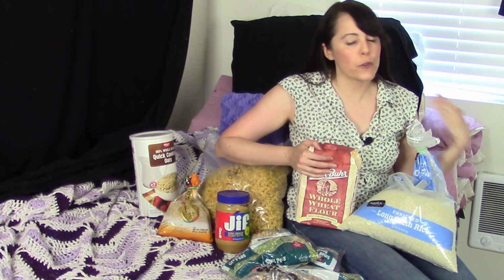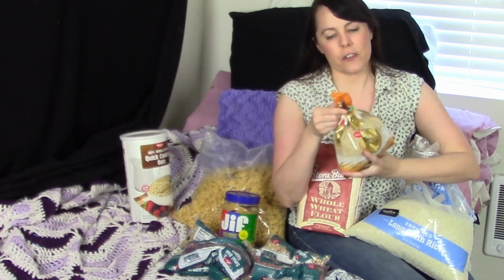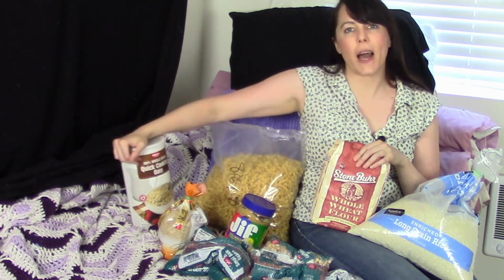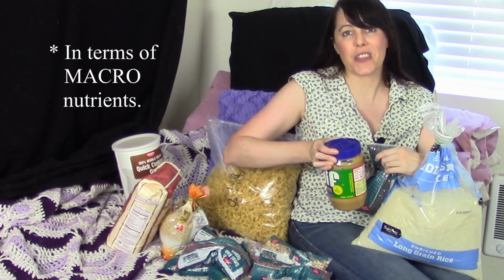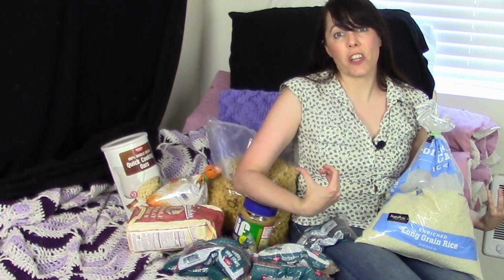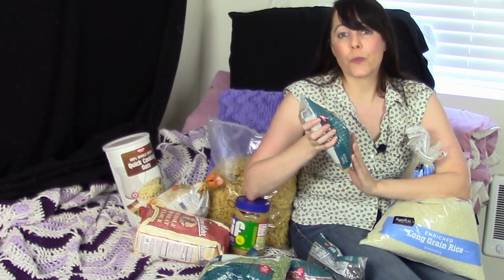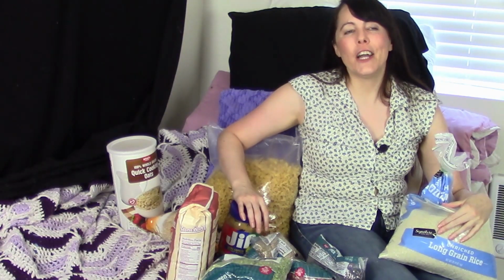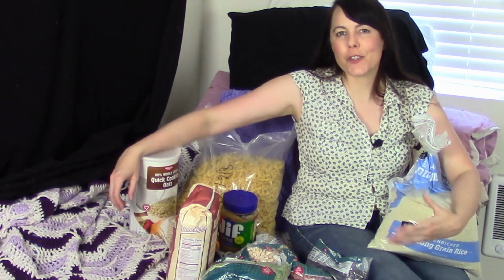Cheap Protein Heroes: Grains and Legumes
The cheapest diet is a plant-based diet comprised primarily of grains and legumes. Veggies are expensive, but the cool thing about legumes is they're cheap, last forever in your pantry, and they're sort of like veggies and meat in one, nutritionally speaking. And we already knew grains were cheap, so it's a match made in heaven.